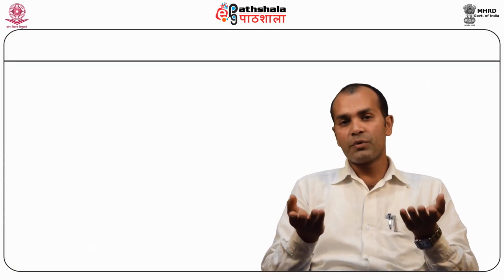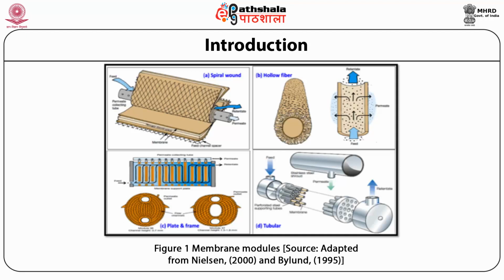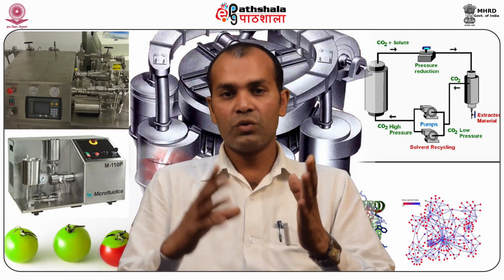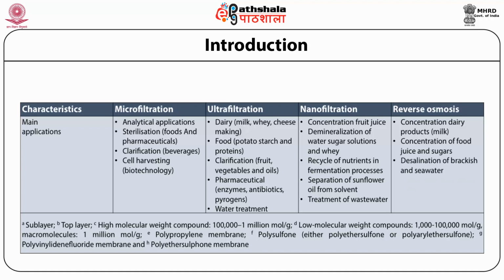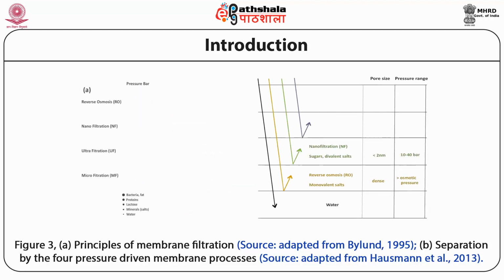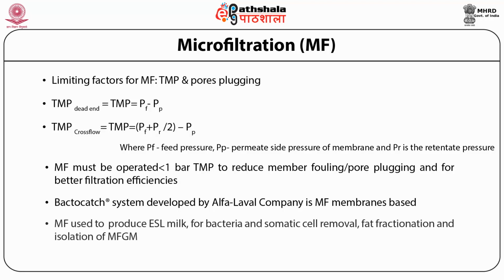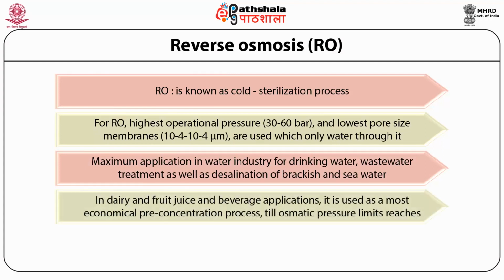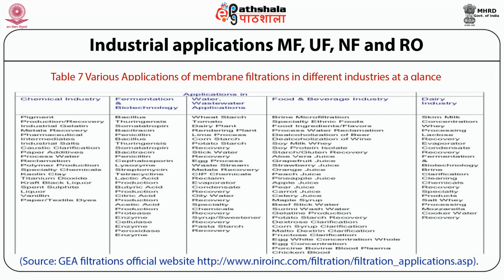M-29. Sampling of Aerosol, Air and Water